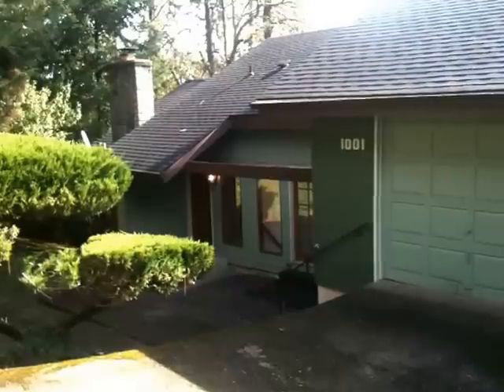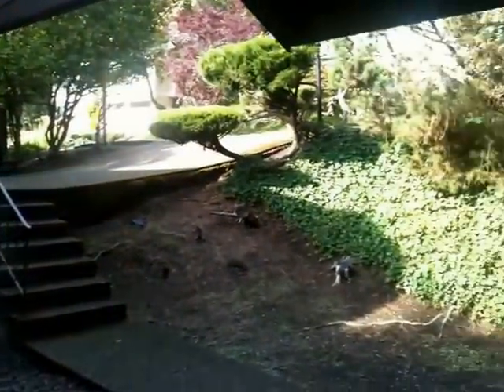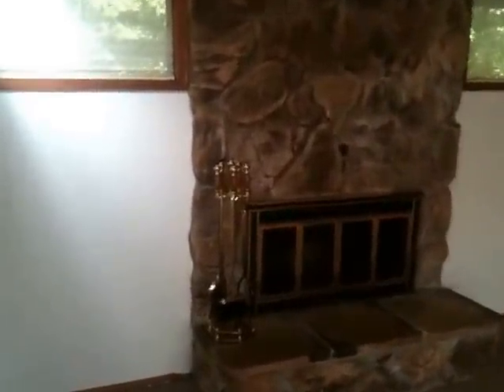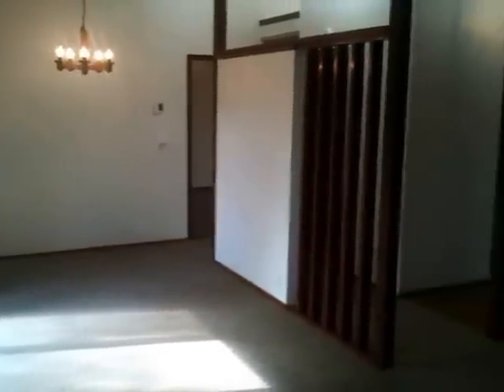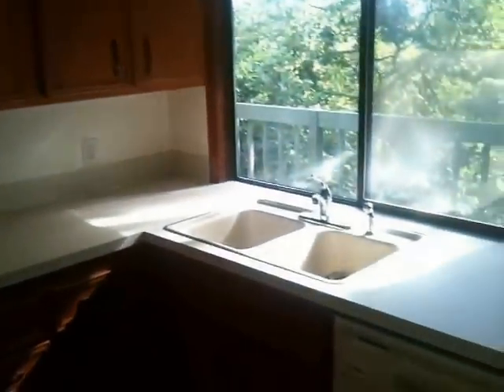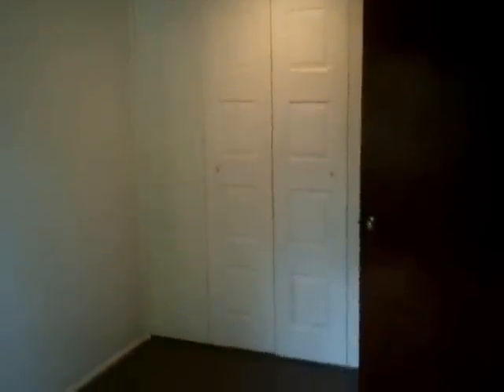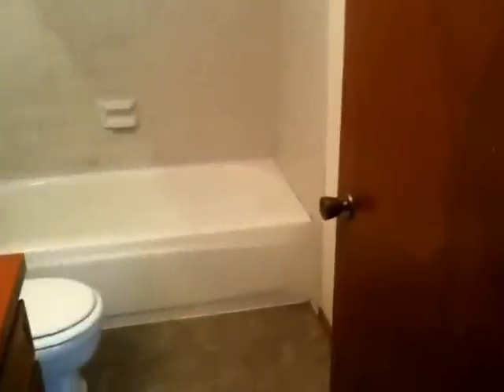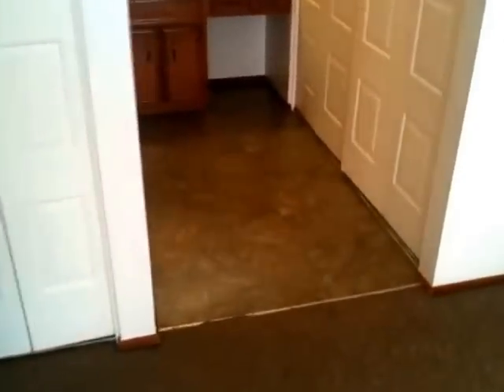Eugene Oregon Home for Rent by Pioneer Management 1001 Brookside Dr